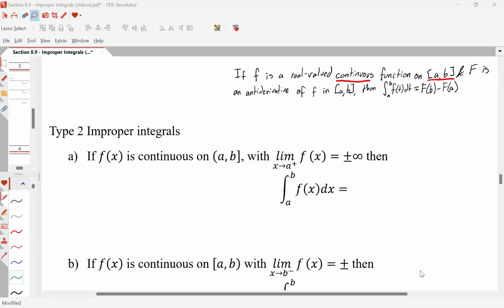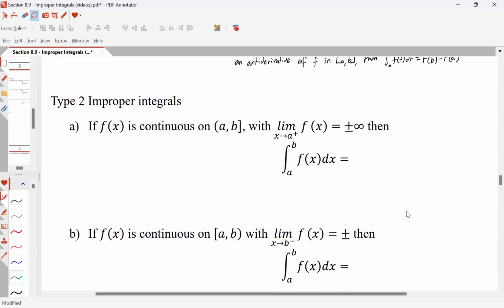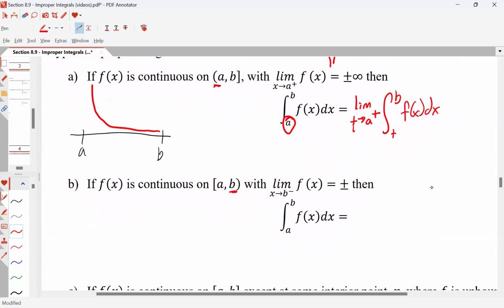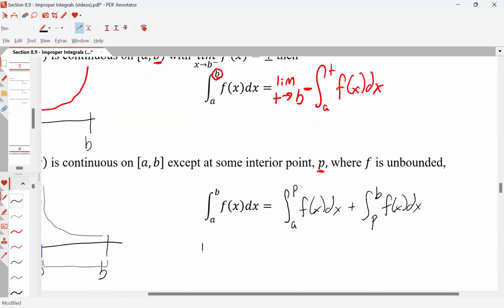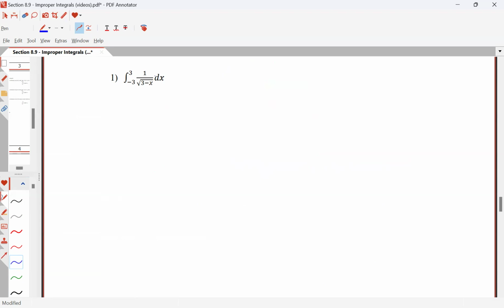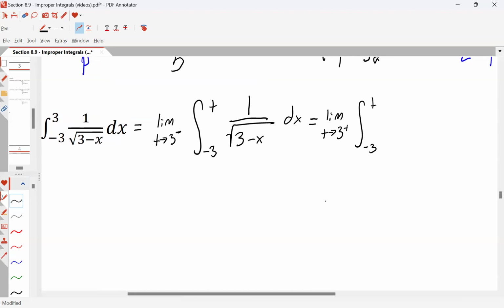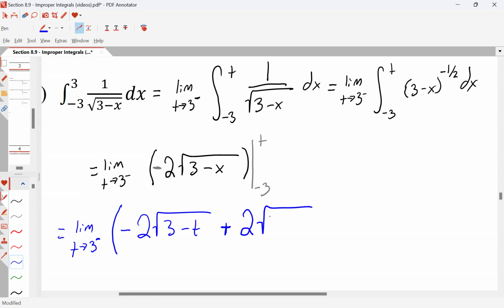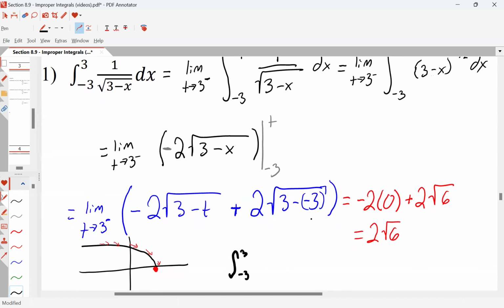Improper Integrals (Type 2 ) intro